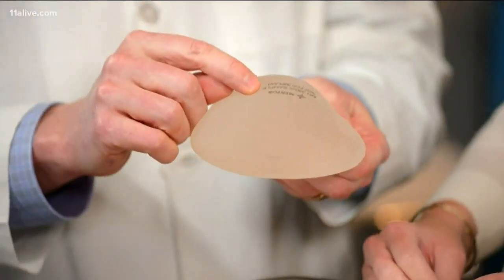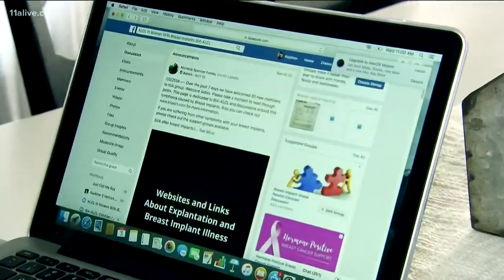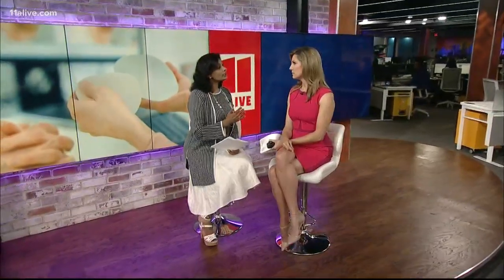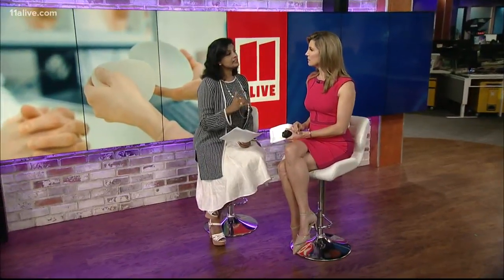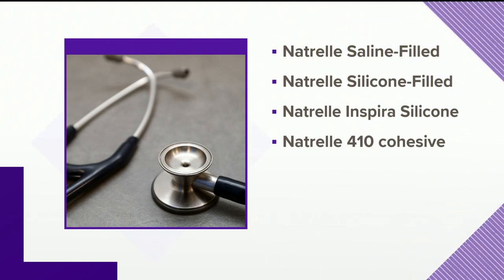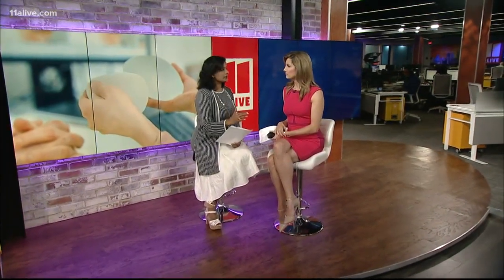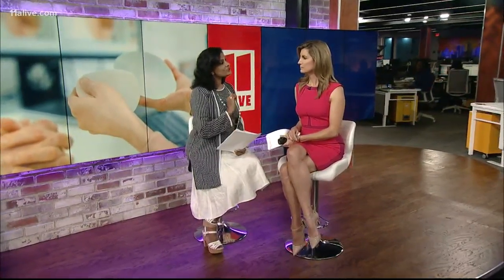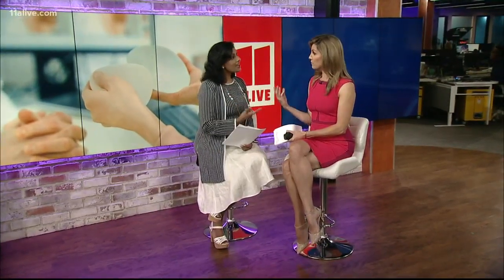Doctor explains health risks of textured breast implants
Dr. Sujatha Reddy explains the difference between textured and smooth implants.